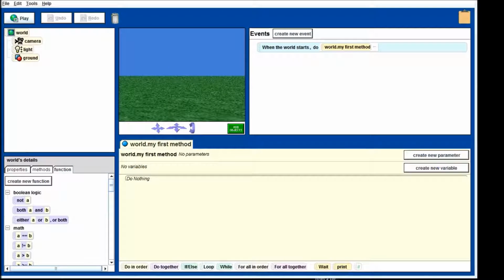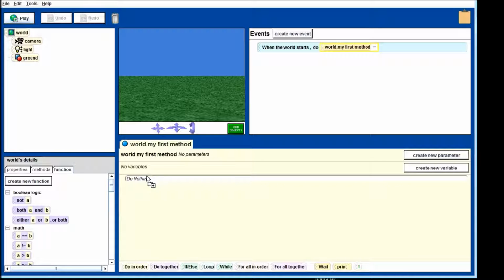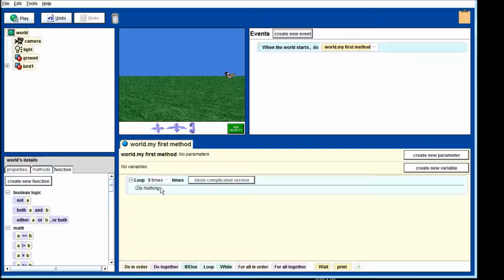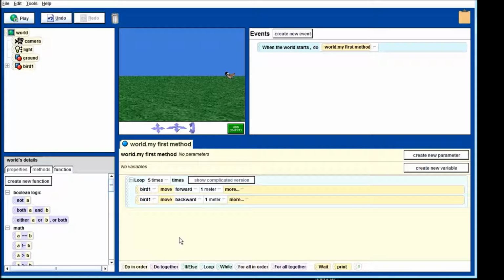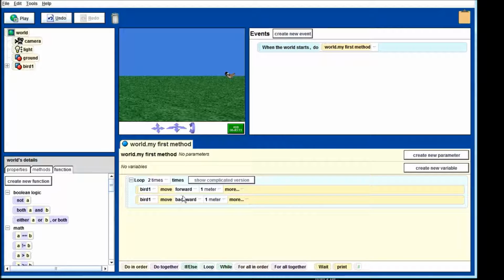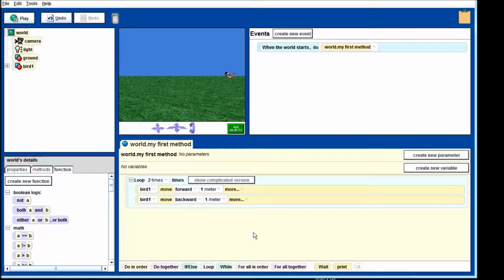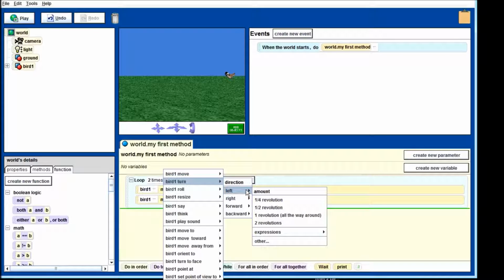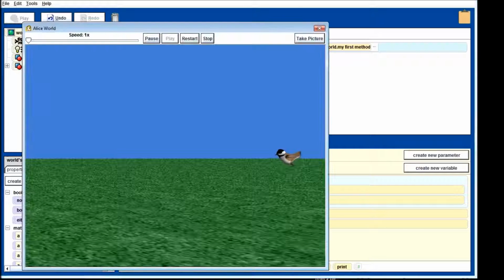Fish Tutorial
For more information on Alice, an environment for teaching the basics of programming see Alice.org. Download page here: